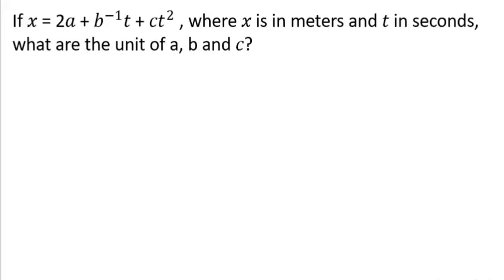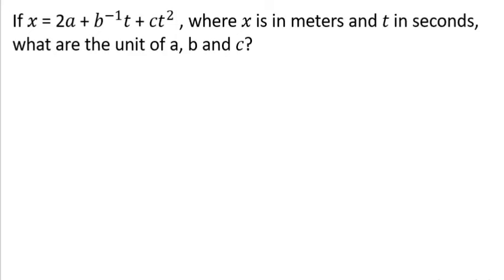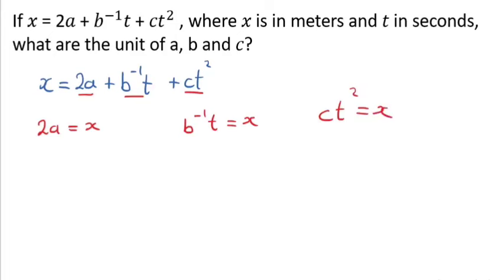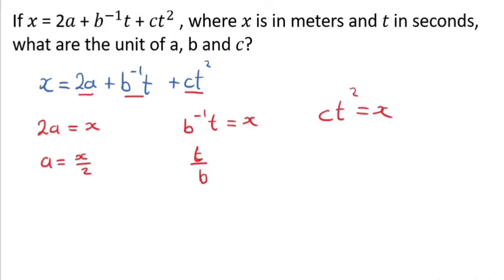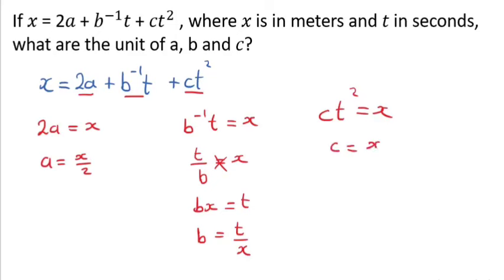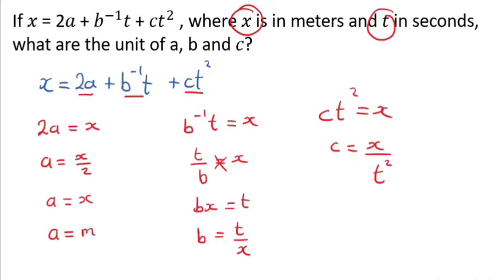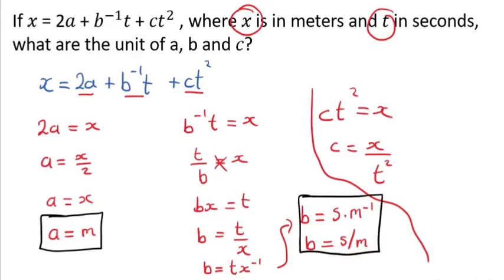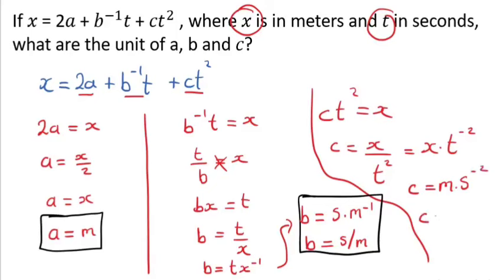Find the units of a,b and c